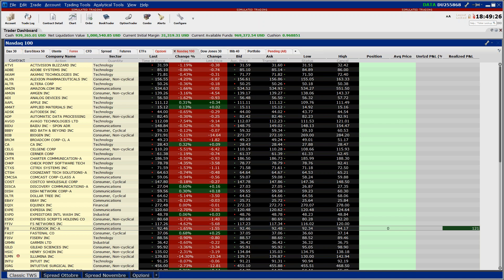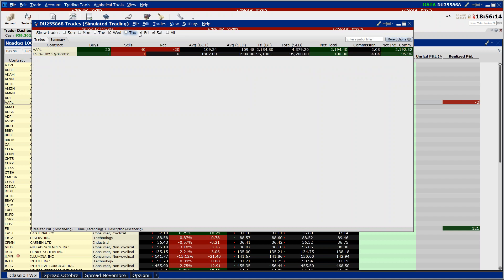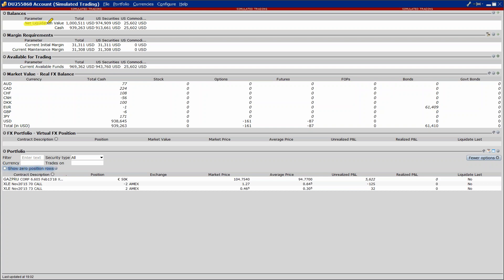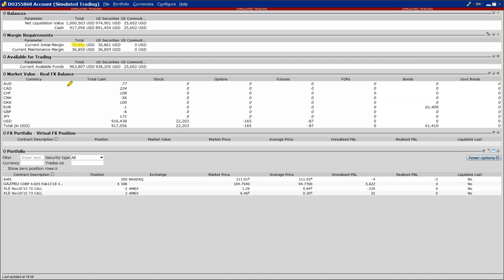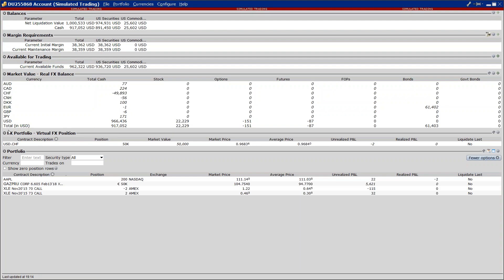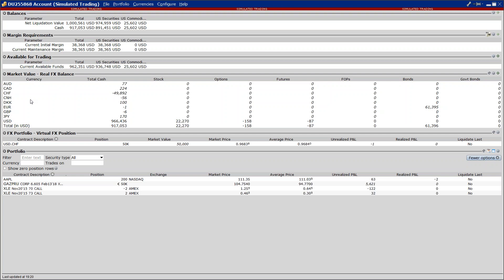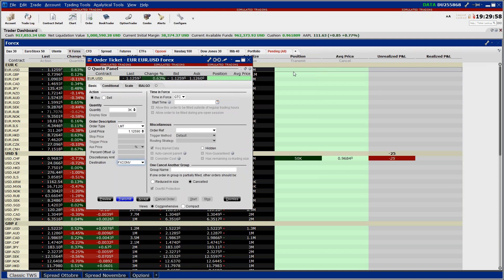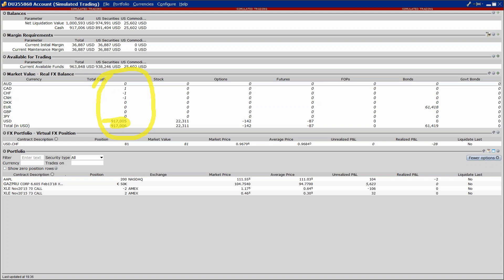Account: teniamo sotto controllo il nostro conto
CI SIAMO TRASFERITI SUL NUOVO CANALE "TRADING & INVESTING ACADEMY"
CLICCA SUL LINK PER ISCRIVERTI E PER ACCEDERE AI NUOVI CONTENUTI Strategie, analisi di mercato e molto altro Sul nostro Blog
 trading-blog.assistenzabrokers.it

Hai domande? scrivile qui:
forum.assistenzabrokers.it

Pensi che la nostra realtà faccia al caso tuo? Contattaci